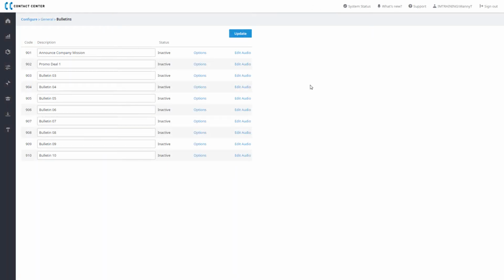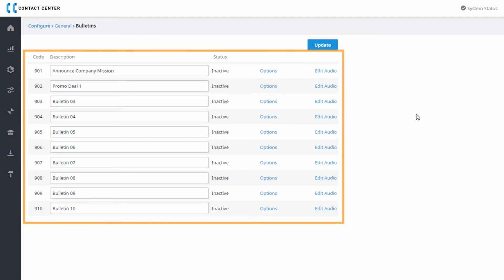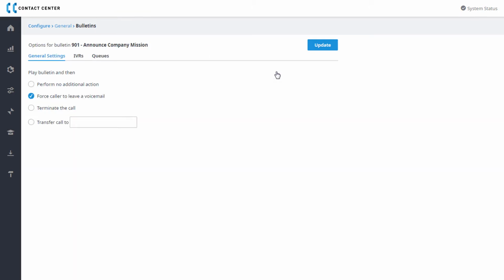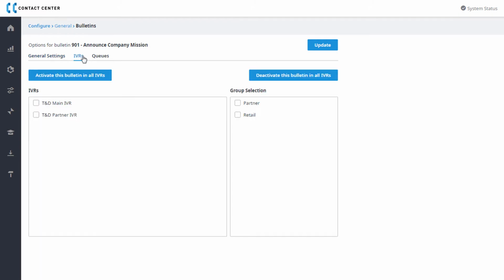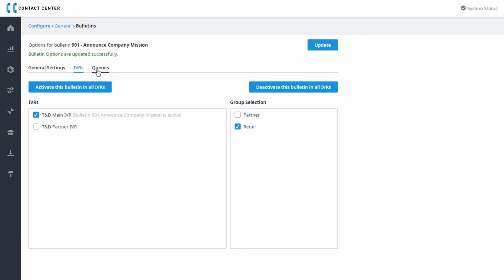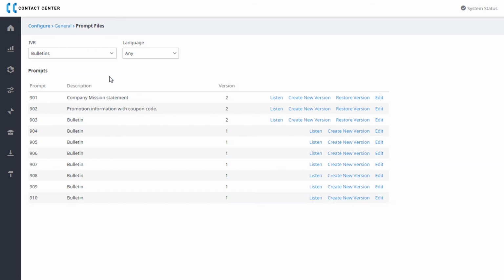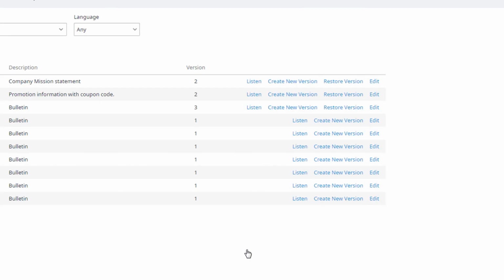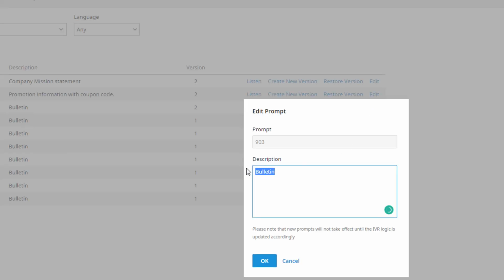CC Admin - Bulletins